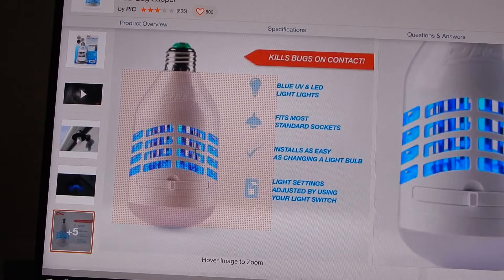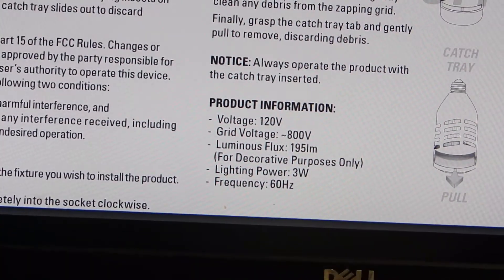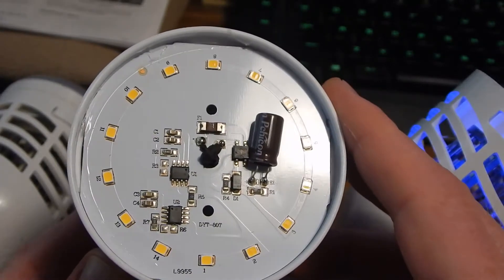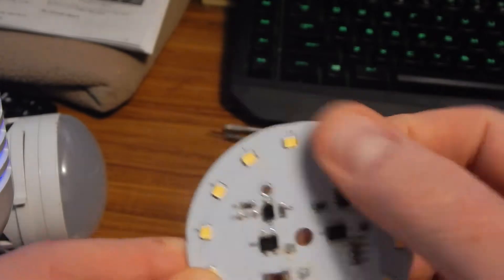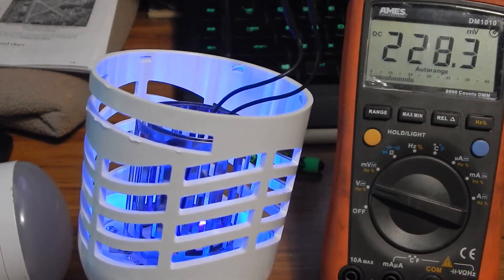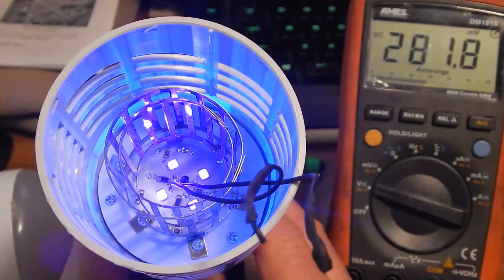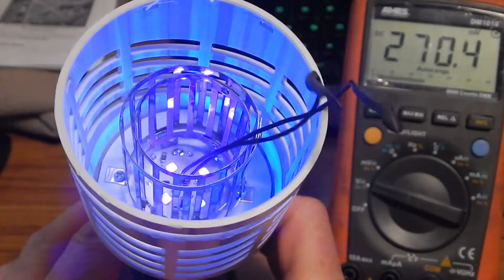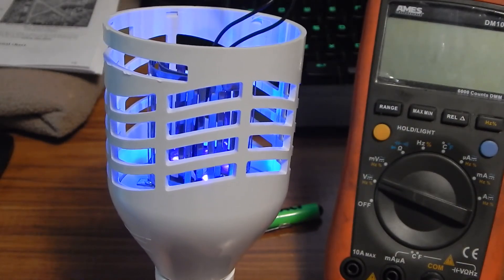BUG ZAPPER BULB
Semi Teardown of PIC brand IK-UVLED bug zapper bulb with modification.